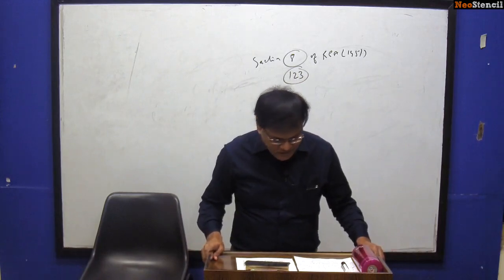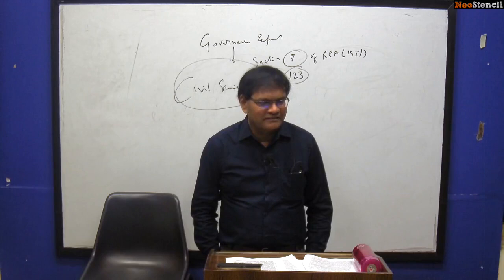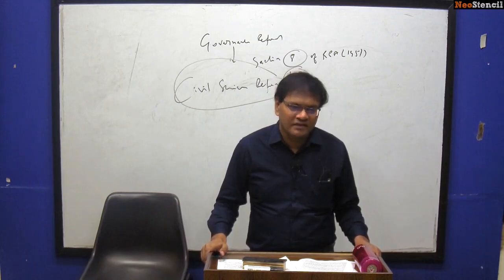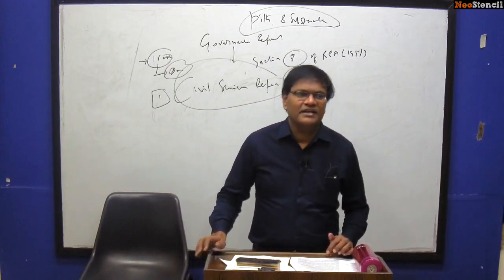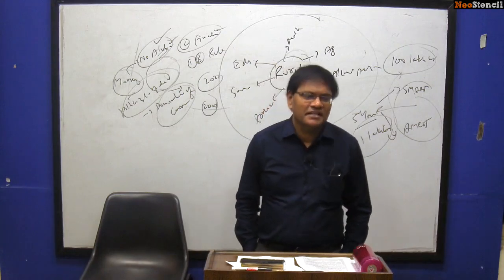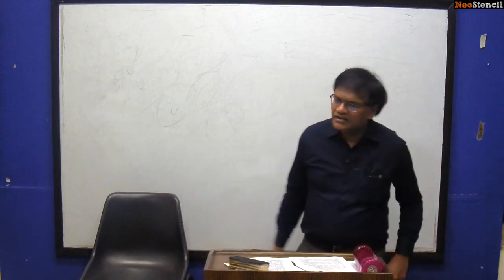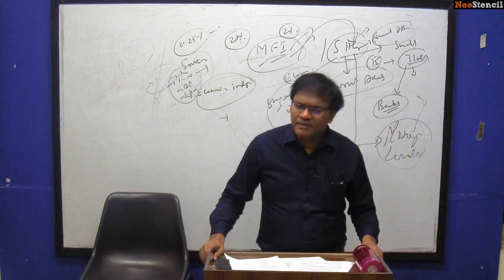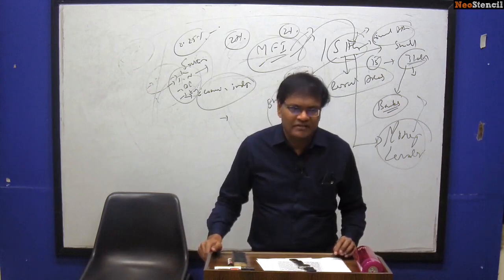UPSC Mains 2020 -GS Paper 2 Analysis I Polity & Governance I By Pavan Kumar Sir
UPSC Mains 2020 - GS Paper 2 Paper Analysis (Polity, Governance, IR) by Pavan Kumar | NeoStencil

Check Other GS Paper Analysis

About Pavan Kumar sir:

Pavan Kumar is a versatile teacher with strong command in Indian Polity & Governance, Economics, Public Administration, and Ethics. Pavan Sir is known for his easy accessibility to the students and providing constructive and thoughtful analysis about the strengths and weaknesses of the candidates. He is the founder of Pavan Kumar IAS Academy, a leading institute for Civil Services preparation in India.